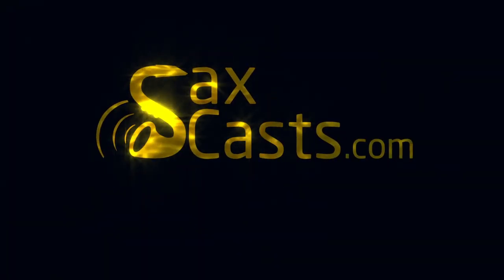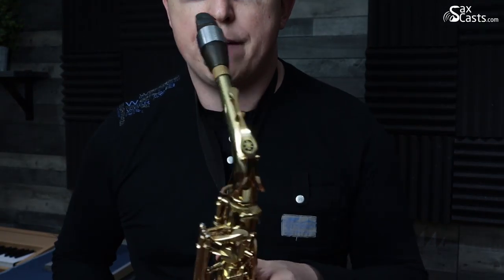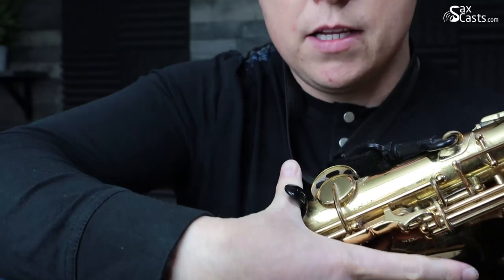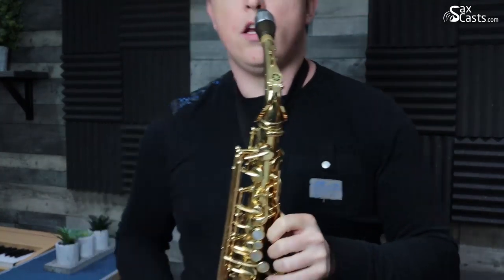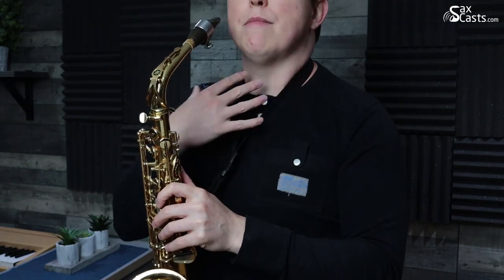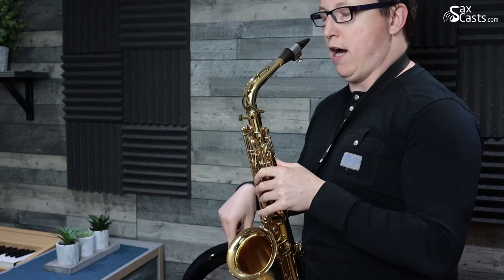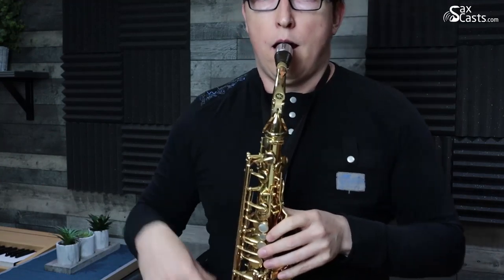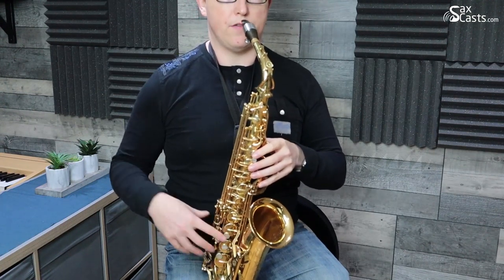How to hold an Alto Saxophone - Stop Thumb Pain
In this how to hold an alto saxophone online lesson I discuss Saxophone Posture and a fix for Sax Thumb pain. which should NEVER happen.

Time Stamps:

0:00 - Intro to this rather impressive saxophone video
0:35 - Your Saxophone Neck Strap Height
1:06 - Saxophone Neck Strap Height Sat Down
1:30 - Saxophone Crook Angle and Adjustment
2:28 - Left Hand Positioning
4:29 - Right Hand Positioning
5:50 - Finding the PERFECT balance point with zero effort
7:03 - It's all in the hips
8:38 - Seated Positioning for Sax Players
9:55 - Protecting your Saxophone from scratches
11:53 - Summary

If you're interested in improving your Rhythm you can still join the Rhythm Mastery Course and access all the videos for life through this link:

Dan

If you'd like to support the SaxCasts YT Channel,

My Sax Setup:

Alto Sax Mouthpiece
My Reeds
Alto Sax - YAS-62

Tenor Sax Mouthpiece
My Reeds
Tenor Sax - YTS-62

Recording

Rode NT1
Audio Interface
XLR cables

Like my lessons? I'd love a gift from My Wishlist